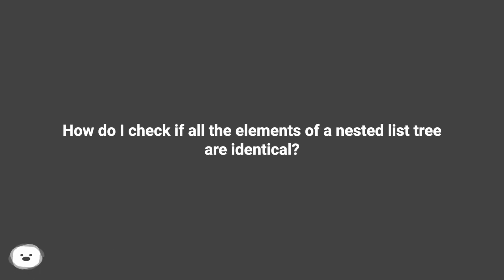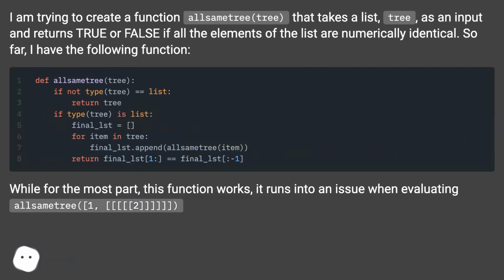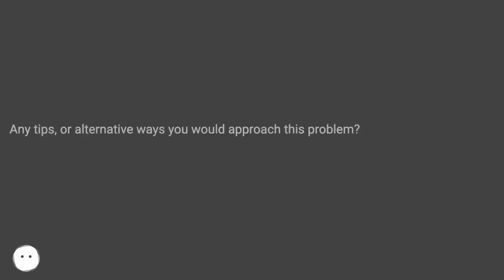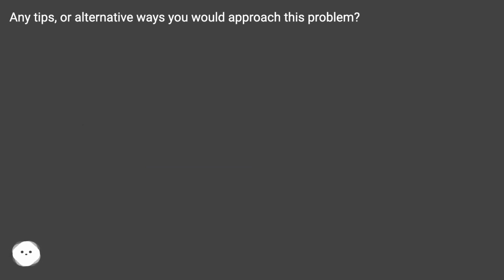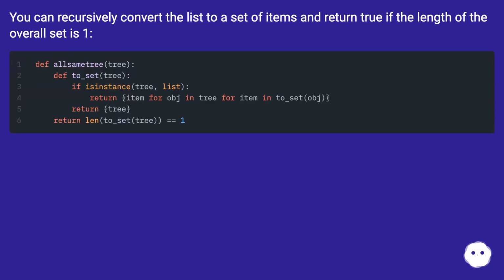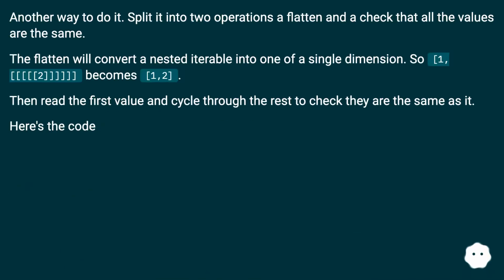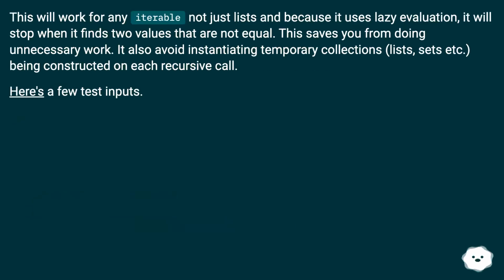How do I check if all the elements of a nested list tree are identical?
Chapters
00:00 How Do I Check If All The Elements Of A Nested List Tree Are Identical?
00:38 Accepted Answer Score 3
00:55 Answer 2 Score 1
01:47 Thank you